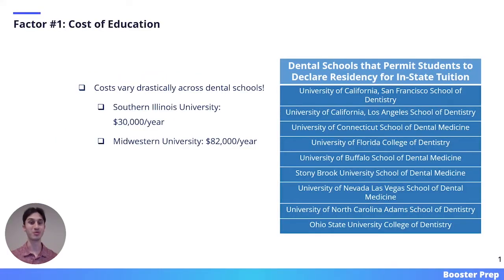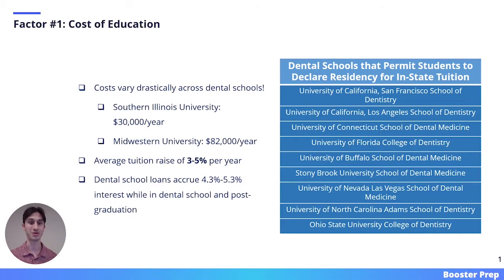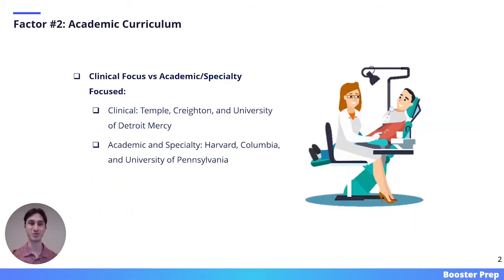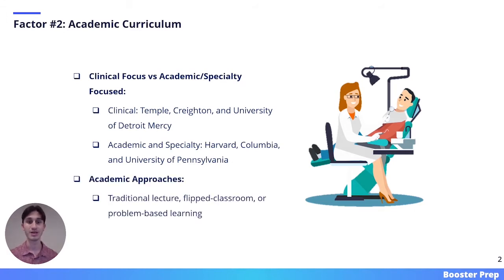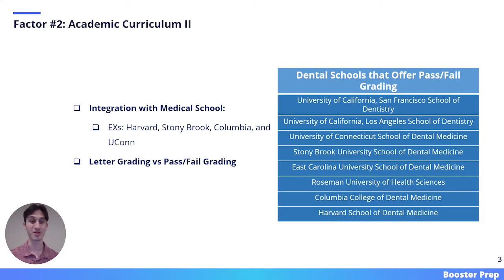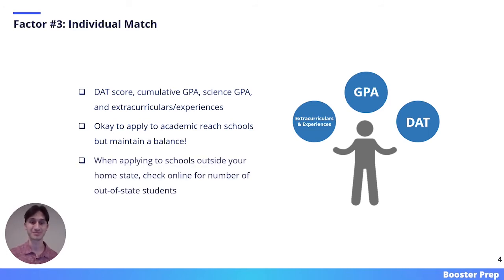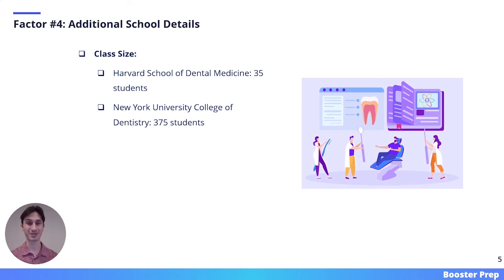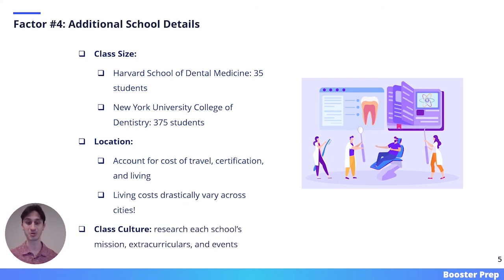Choosing the RIGHT Dental School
In this video, Alex will go over things to consider when choosing which dental programs to apply to. For more information on admissions and applying to dental school, visit: